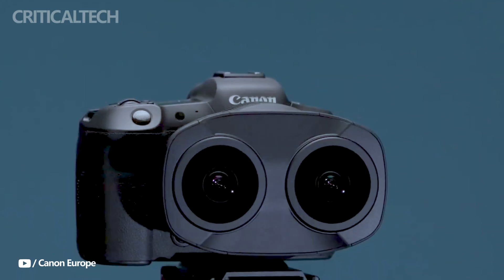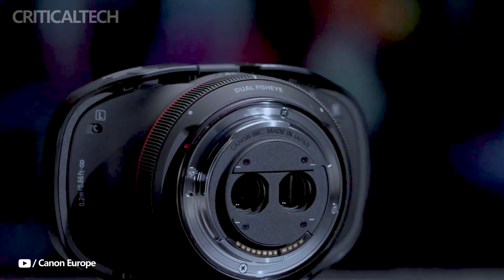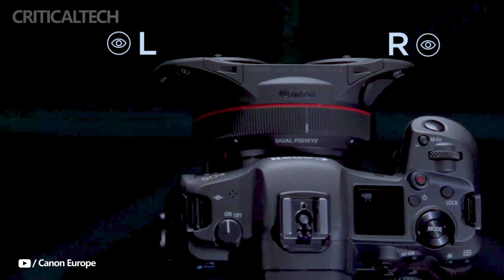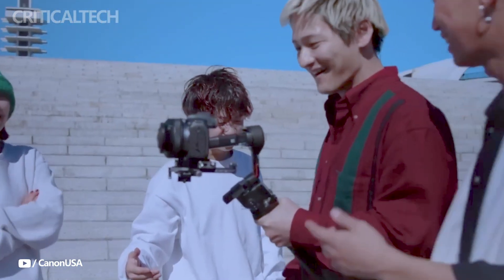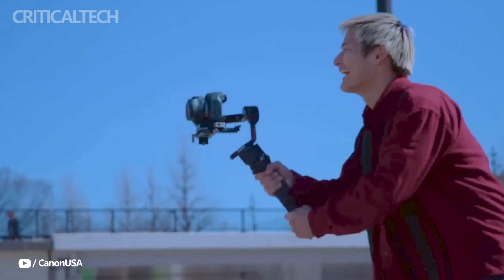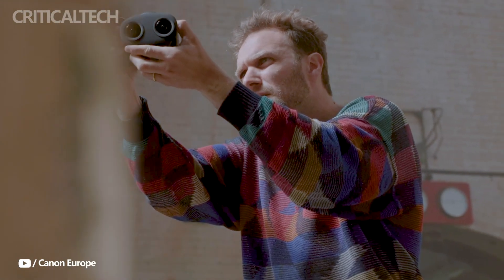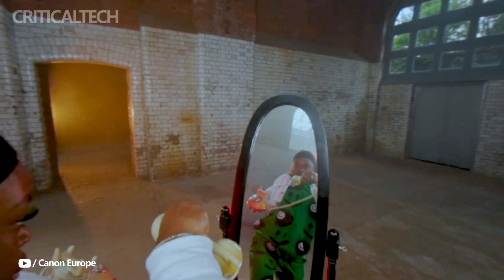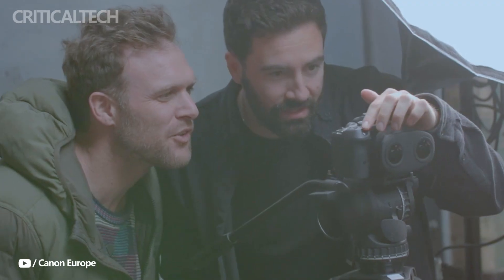Canon VR lens RF-S3.9mm F3.5 Dual Fisheye Lens 2024!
Canon debuted the RF 5.2mm f/2.8 L Dual Fisheye Lens for virtual reality (VR) productions in October 2021. The RF-S 3.9mm f/3.5 STM Dual Fisheye Lens is the wider sibling of the unique stereoscopic lens designed for APS-C cameras.

The new RF-S 3.9mm f/3.5 Dual Fisheye lens, in contrast to the L-Series RF 5.2mm f/2.8 lens, is made for Canon's APS-C mirrorless cameras, including the Canon EOS R7. A "perfect balance between clarity and usability for vlog-style VR creation" is what the APS-C stereoscopic lens claims to deliver.

According to Canon, the lens's equidistant projection and 144-degree wide-angle view make it perfect for "everyday, virtually hassle-free VR production." Because of its small size and light weight, the new fisheye lens is suitable for handheld, gimbal, and tripod shooting. Additionally, the lens is compatible with Canon's EOS VR Utility, a premium program for creating VR content.

The lens measures 112 x 83.7 x 54.6 millimeters (4.4 x 3.3 x 2.1 inches) in width, height, and length, and weighs 290 grams (10.2 ounces).

In addition to the recently released RF-S 3.8mm f/3.5 STM Dual Fisheye lens, Canon was featured in Apple's WWDC keynote earlier today. During a talk about content creation for Apple Vision Pro, Apple displayed an RF-S 7.8mm f/4 STM lens. When it comes to creating VR content, Canon is currently working on several projects.

At $1,099, the Canon RF-S 3.9mm f/3.5 STM Dual Fisheye Lens will go on sale later this month.